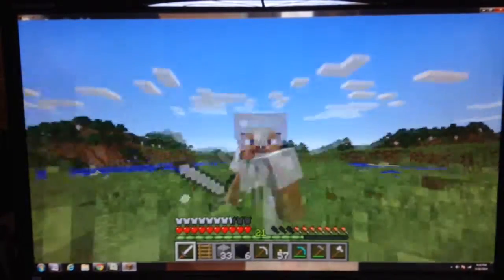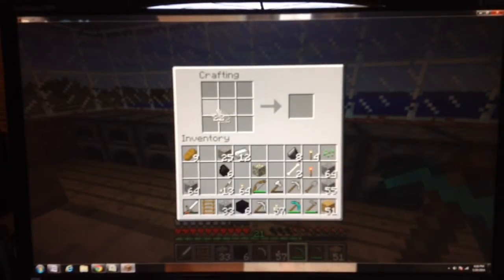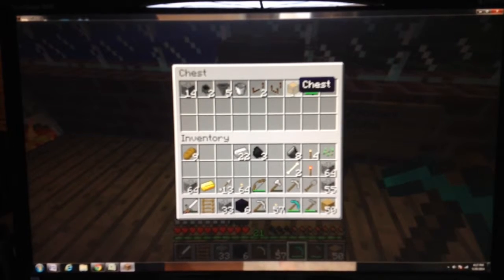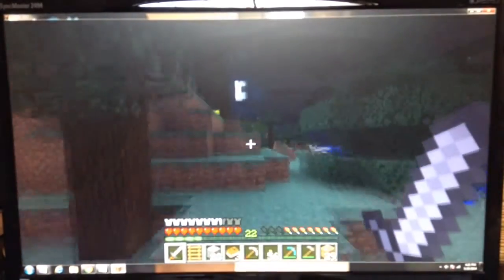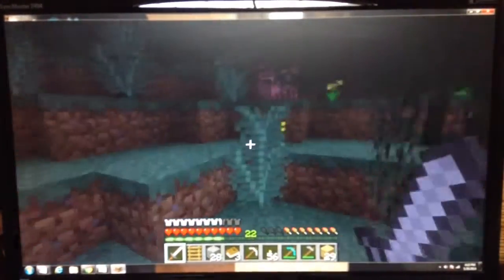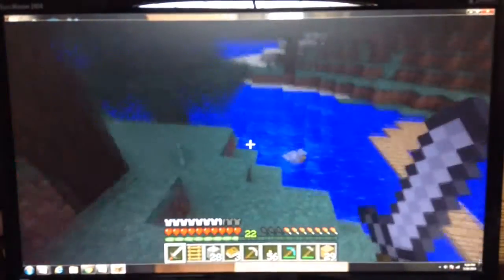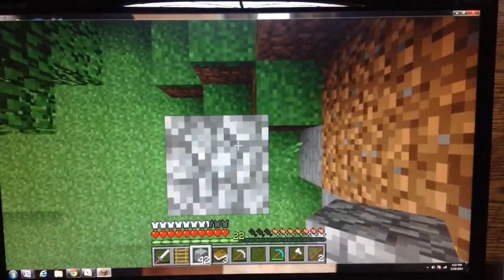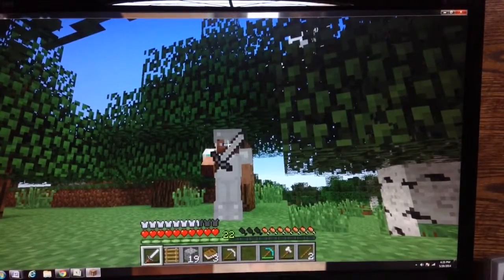Hobo Plays Minecraft Ep 1: Chicken Hunt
We hunt for chickens and talk about future plans